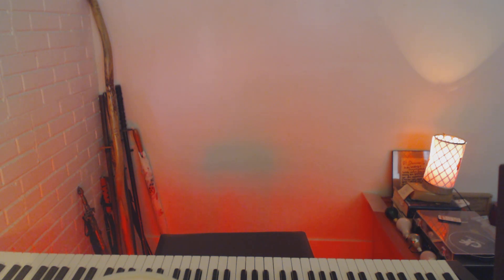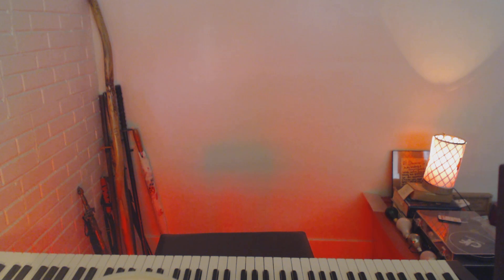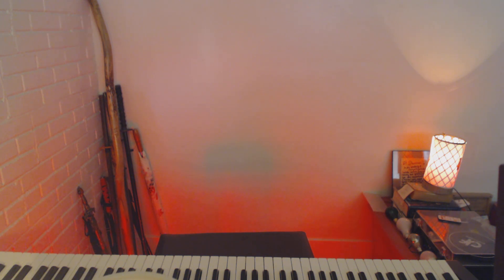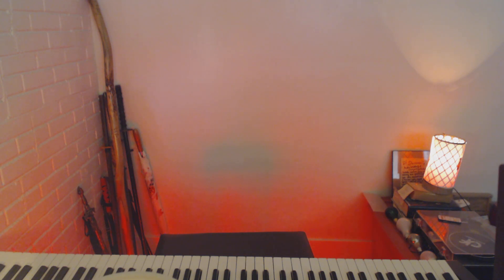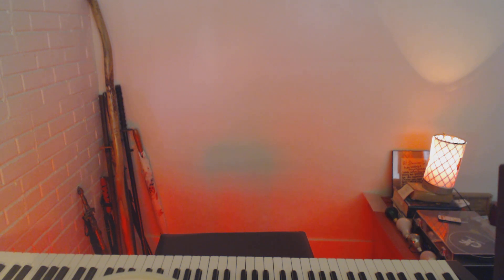Mything Persons Platonic Perfection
From today's (10Aug2024) session comes a discussion about perfection; and why it isn't.